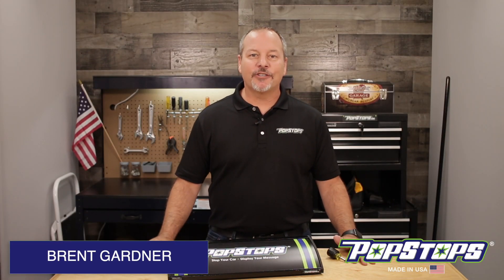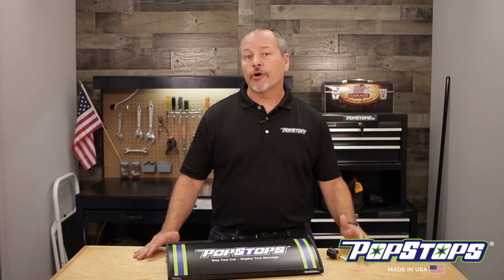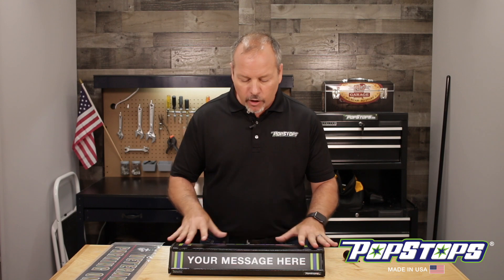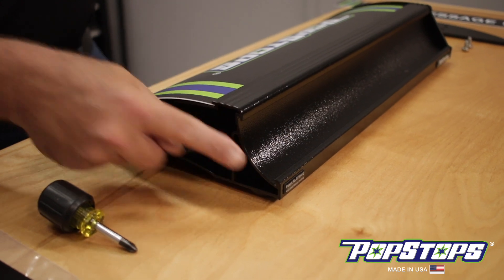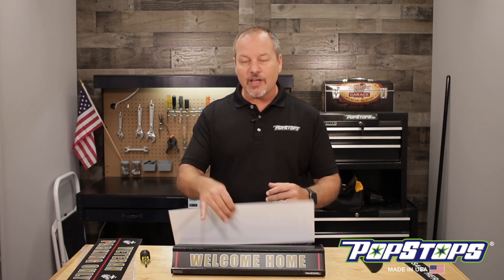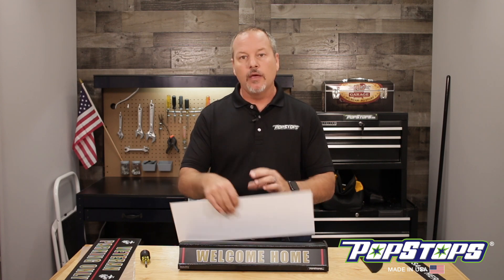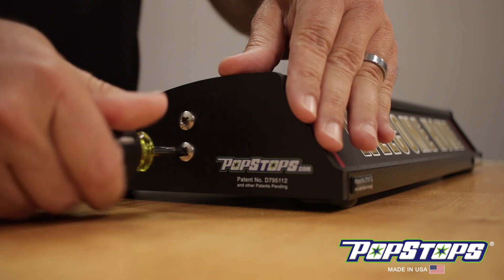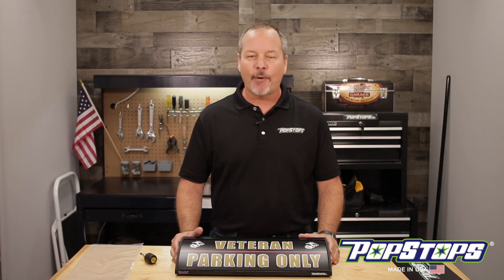How To Change Your PopStops Graphics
One of the things that make a PopStop unique is that the graphics are interchangeable. Everyone has a different passion and sometimes they have multiple things that they love or are personal to them. We carry all the military branches; have a variety of stock graphics, and so much more. If your order new graphics you’ll have to change the graphics and that’s no problem because you only need a phillips head screwdriver and it only takes a couple minutes.

Learn more about our patented PopStops garage stops and our variety of licensed graphics today!